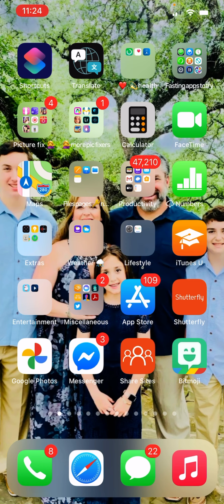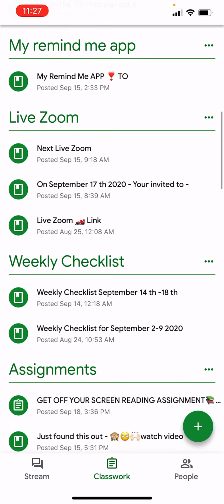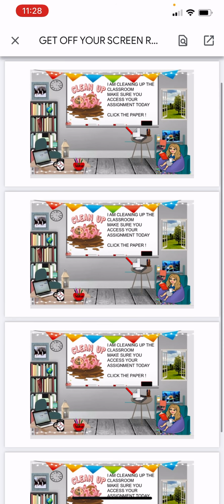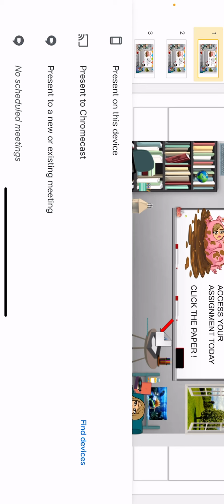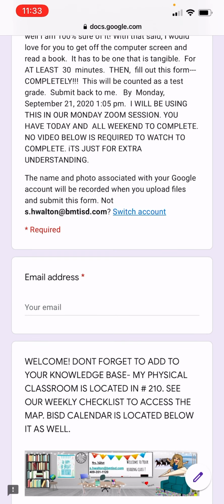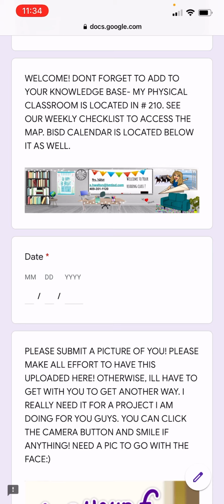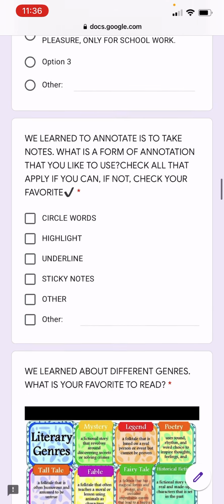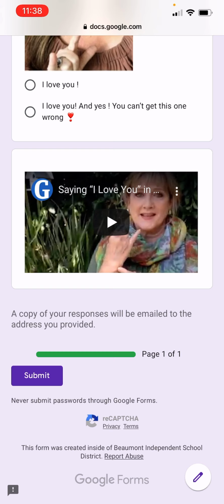Tutorial for students that can’t access from video on my phone . -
This tutorial goes over what it looks like to access Google slides and how to put in present mode to see animations and access the links. Some students are viewing from a computer and others are viewing for my phone based on family situations with Device sharing at all.